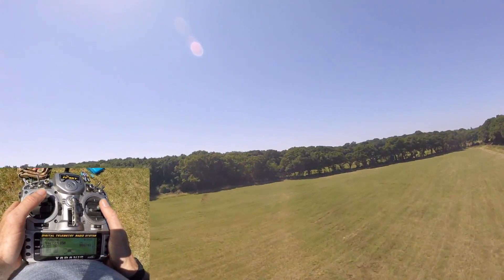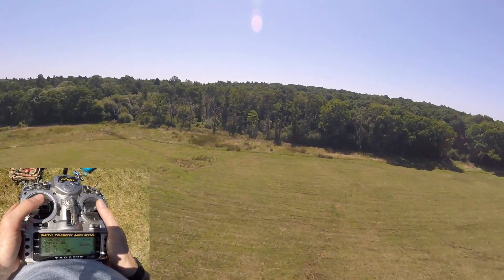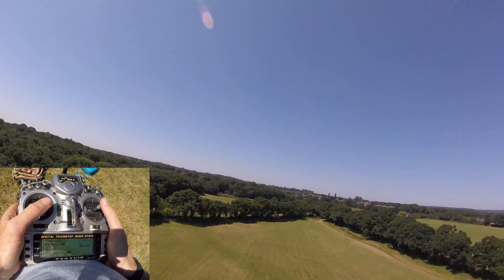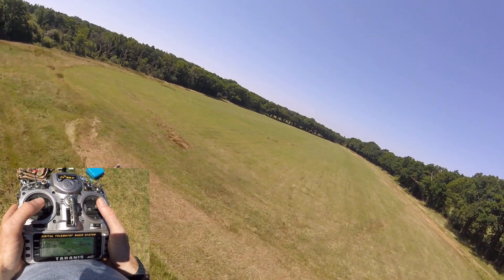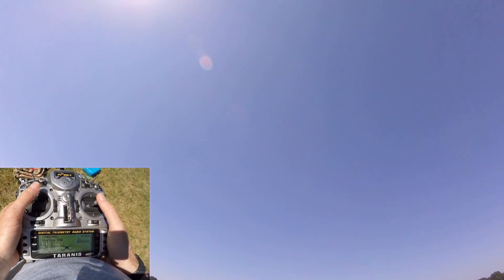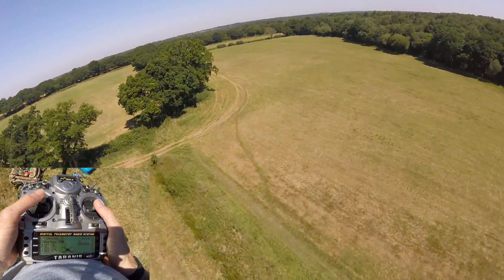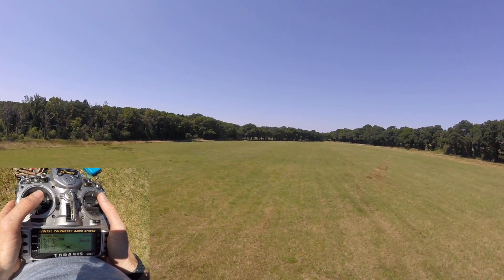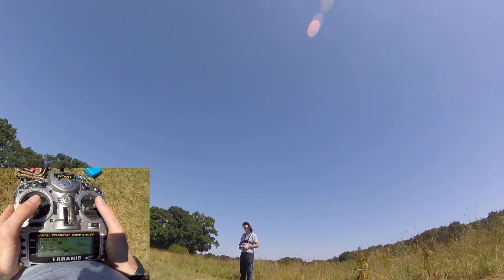FPV Tutorial: Beginners guide to Acro flying: Episode 6 - The Inverted Yaw-Spin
Welcome to the 6th of my tutorials on the beginner's guide to Acro flying.  In this episode, we look at the inverted yaw spin.

I mentioned a few pre-requisites in the first video but if you want to take a look at some of my other videos where I talk about how to set up my gentle rates for acro flying, and air mode (air mode is needed for all these tutorials) then check out this playlist

If you are new to Betaflight and are not sure how to configure your quad, then please check out my Betaflight Basics playlist

If you have any questions, comments or suggestions, please add them to the comment section below.